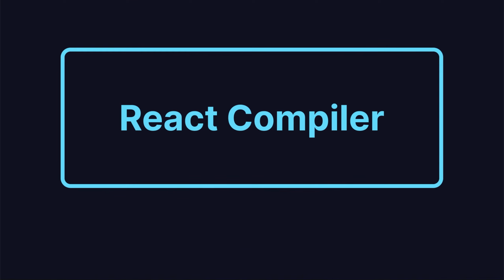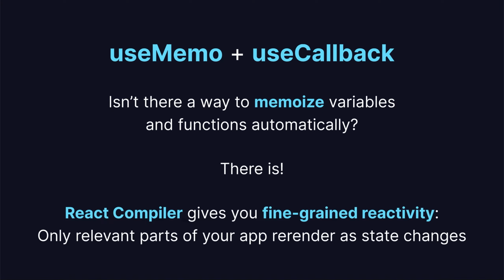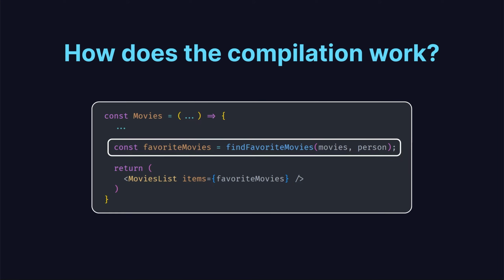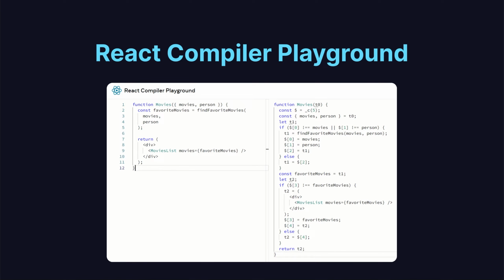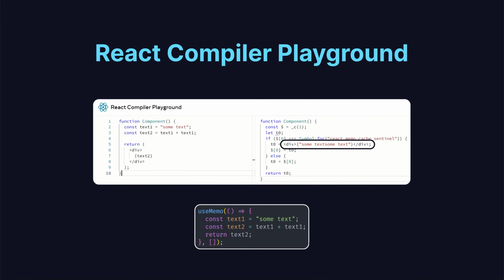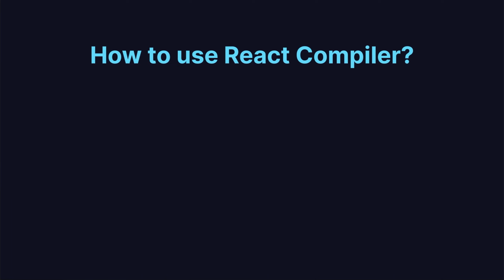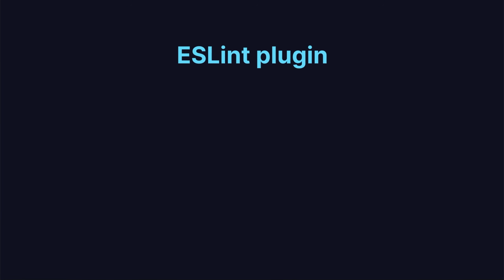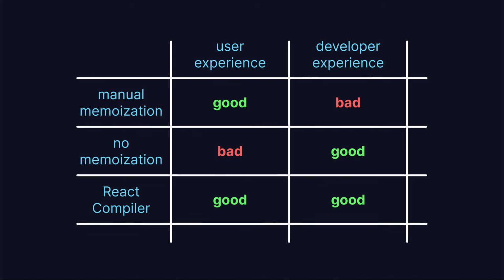What is React Compiler?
React Compiler is a compiler that optimizes your React app by automatically memoizing your code. In this video, we explore what the React Compiler does in detail and compare it to the existing memoization features. We also go through how you can use and install the React Compiler yourself.

Timestamps:

0:00 Introduction
2:37 How does it work
4:00 React Compiler Playground
5:53 Manual memoization
7:01 Installation
8:24 ESLint plugin
8:52 Outro